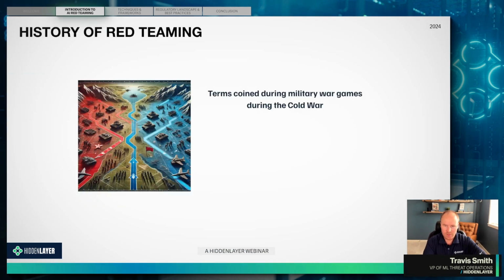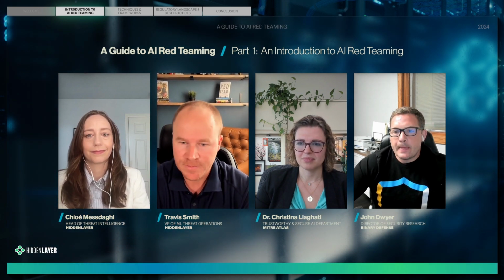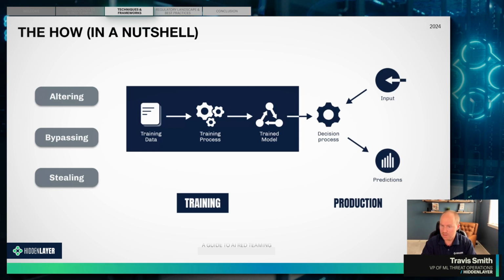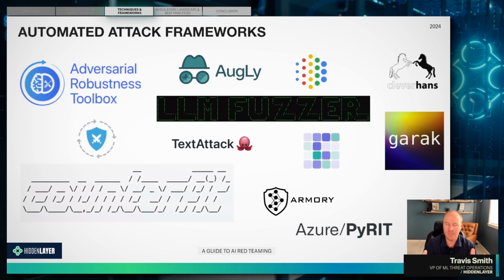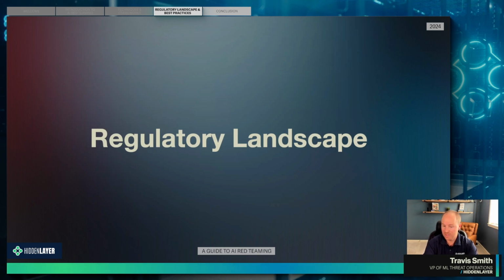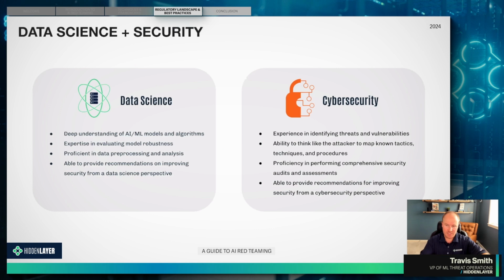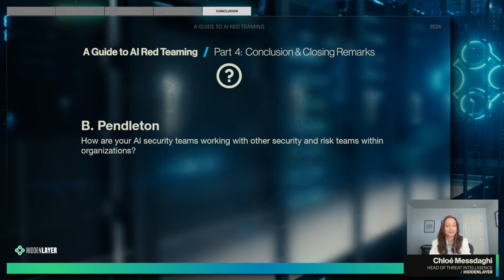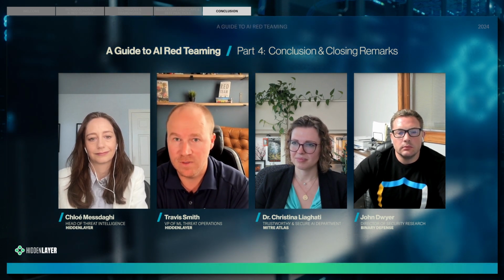HiddenLayer Webinar: A Guide to AI Red Teaming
In this webinar, hear from industry experts on attacking artificial intelligence systems.

Join Chloé Messdaghi, Travis Smith, Christina Liaghati, and John Dwyer as they discuss the core concepts of AI Red Teaming, why organizations should be doing this, and how you can get started with your own red teaming activities.  Whether you're new to security for AI or an experienced legend, this introduction provides insights into the cutting-edge techniques reshaping the security landscape.